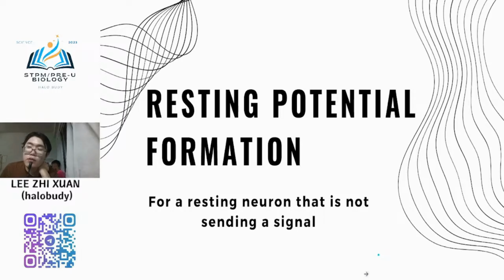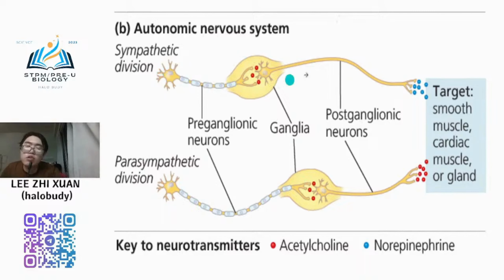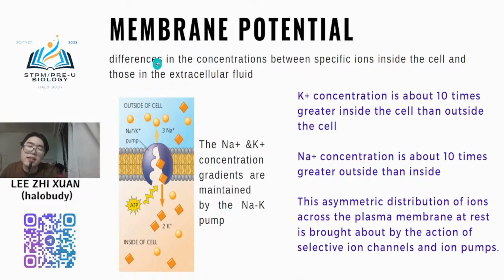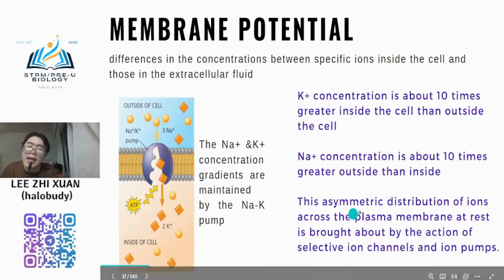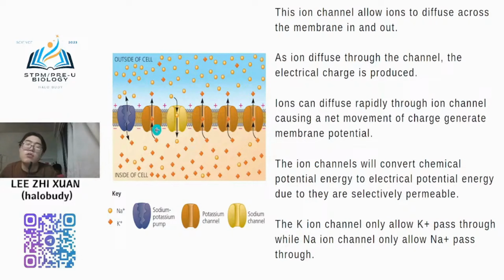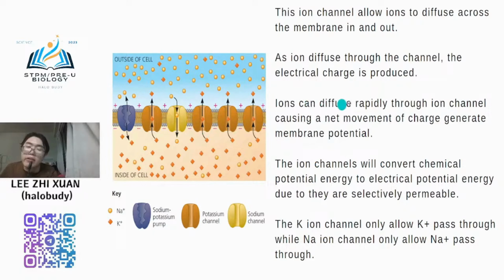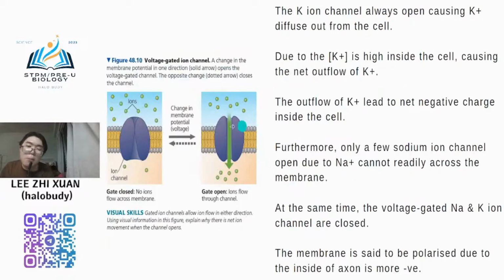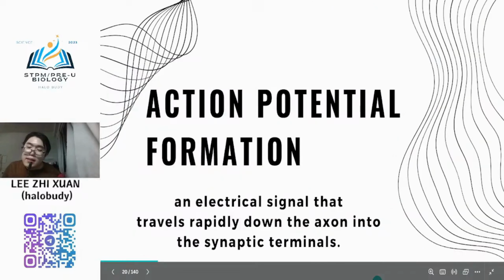STPM BIOLOGY SEM 2 CHAPTER 9.1 NERVOUS SYSTEM | EP3 | RESTING POTENTIAL | AXON | MEMBRANE POTENTIAL